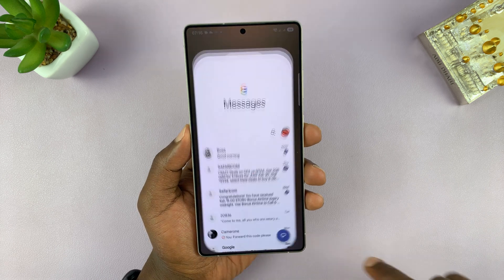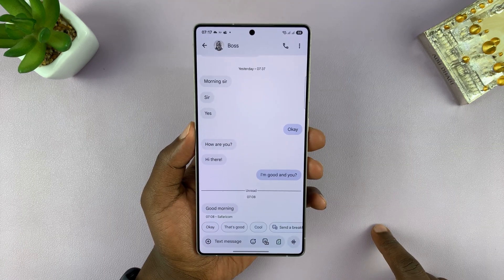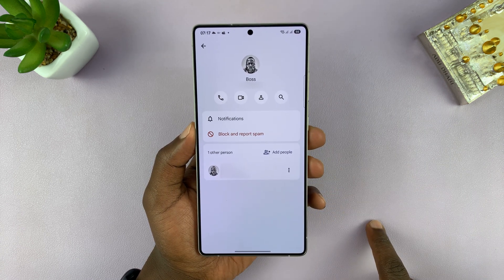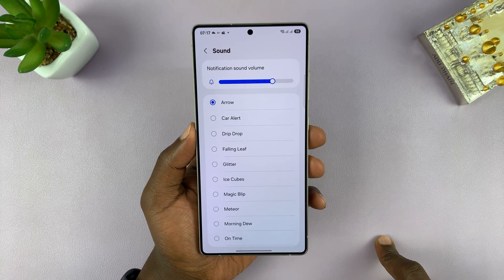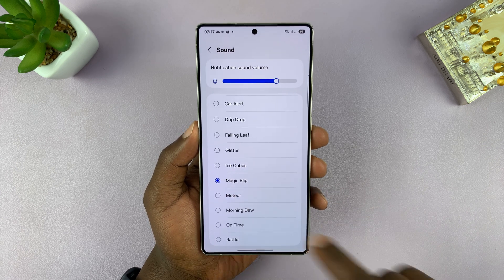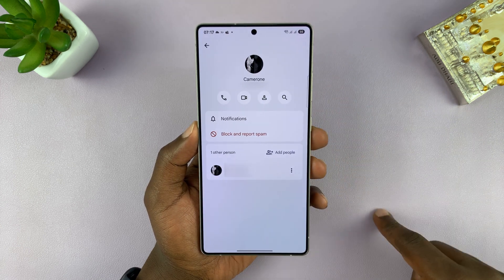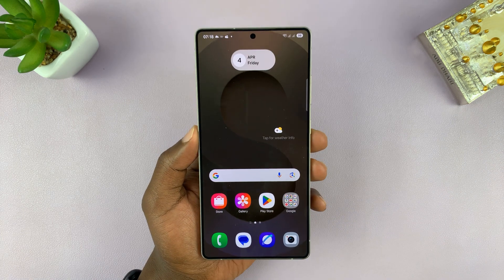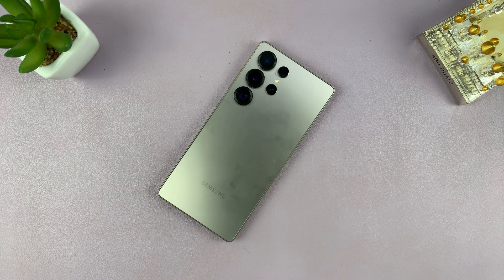How To Set Different Text Notification Sounds For Contacts On Samsung Galaxy S25 / S25 Ultra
Learn How To Assign Custom Text Notification Sounds For Contacts On Samsung Galaxy S25, S25+, and S25 Ultra.

Want to know who’s texting you without even looking at your phone? In this video, I’ll show you how to assign different notification sounds for text messages from specific contacts on your Samsung Galaxy S25 or Galaxy S25 Ultra.

How To Set Custom Text Sounds For Different Contacts On Galaxy S25 (Assign Different Notification Sounds For Contacts Samsung Galaxy S25 Ultra)

Open Messages
Select the conversation you'd like
Tap on the elipsis tool (top right corner)
Select Details
Tap on Notifications
Scroll down and select Sound
Choose Custom sound
Repeat same process for other notifications

Cell Phone Tripod Adapter